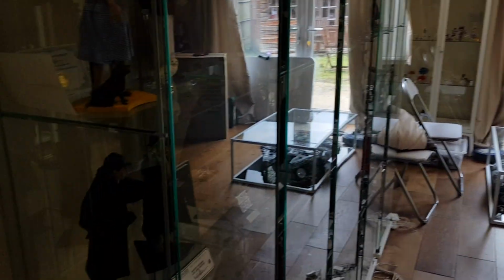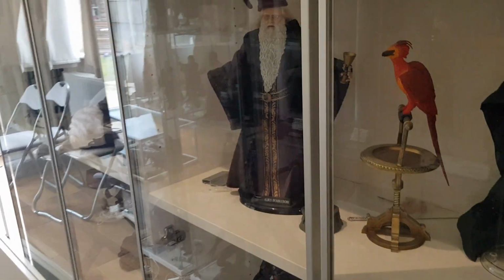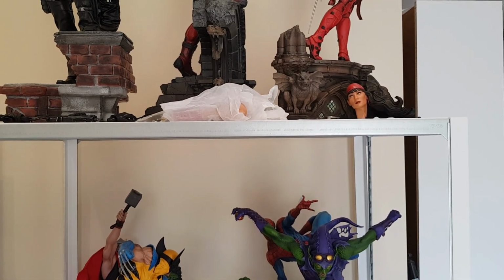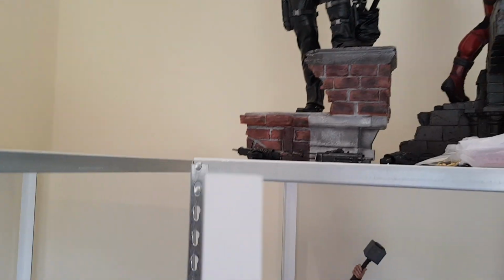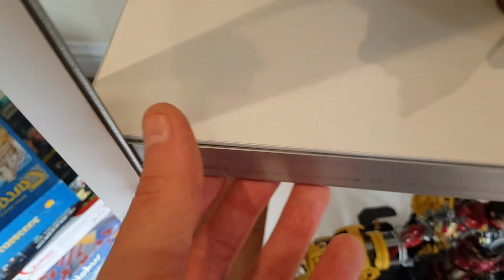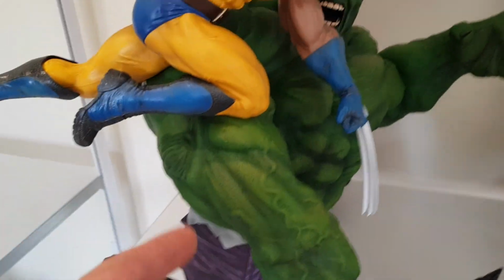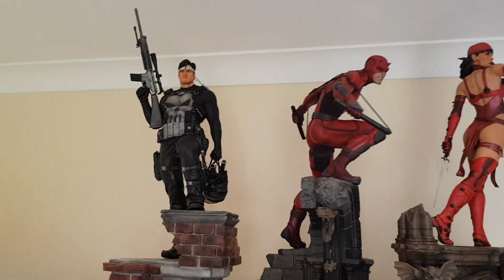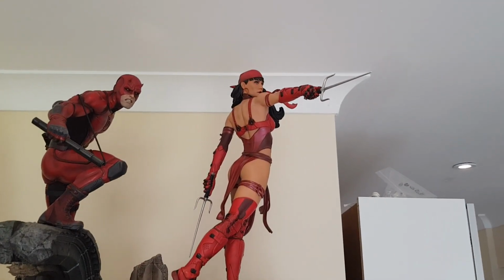Collection room new shelving and Sideshow replacements update